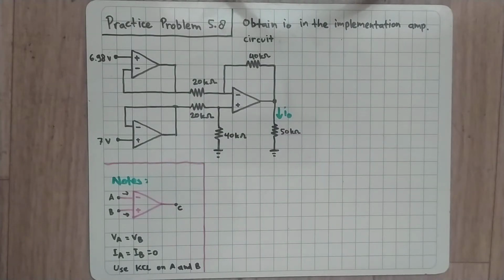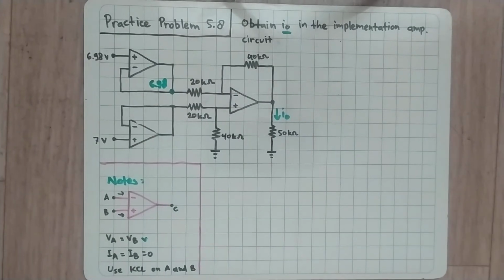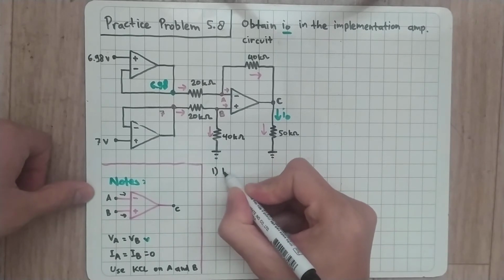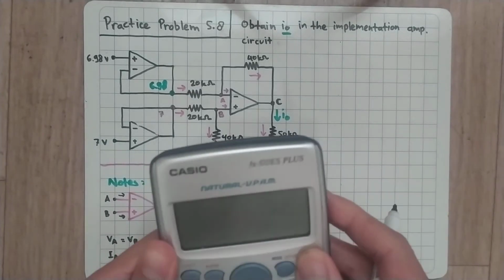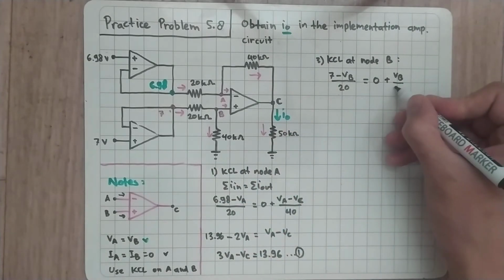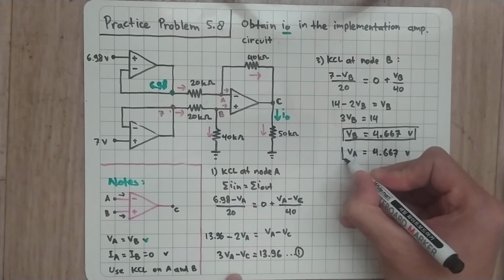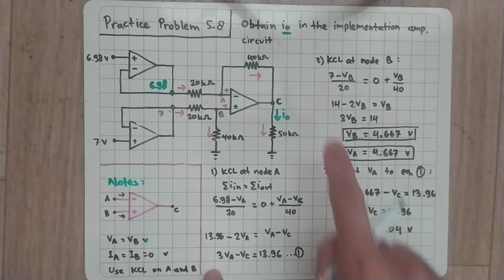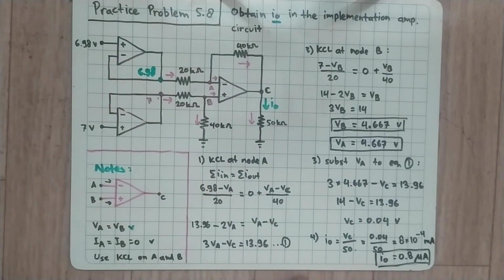Practice Problem 5.8 Fundamental of Electric Circuits (Sadiku) 5th Ed - Op-amp - Cascaded Amplifier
⚡ Practice Problem 5.8: Cascaded Amplifier | Fundamentals of Electric Circuits (Alexander & Sadiku, 5th Edition)

Step-by-step worked solution to Practice Problem 5.8 from Chapter 5 (Operational Amplifiers) of Alexander & Sadiku’s Fundamentals of Electric Circuits. A clear, fully worked walkthrough to help you master cascaded amplifier — perfect for circuit analysis course homework and midterm or final exam preparation this semester.

Topics: op amp circuits and inverting and noninverting amplifiers.
Obtain io in the instrumentation amplifier circuit of Fig. 5.27